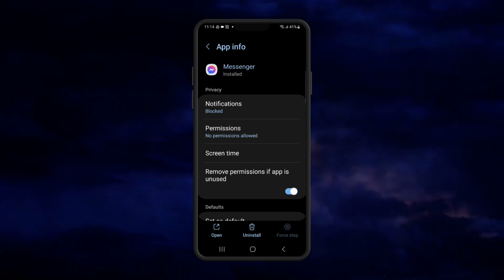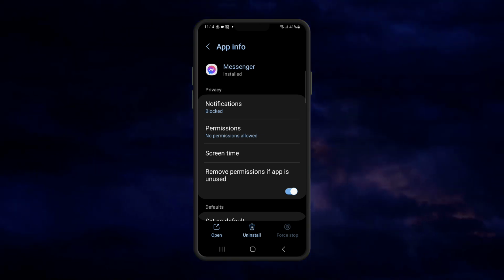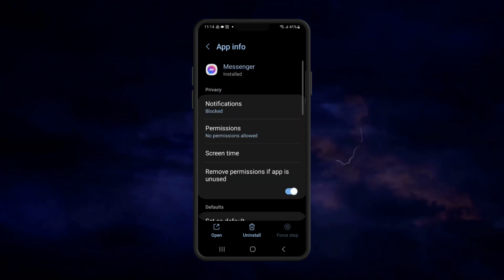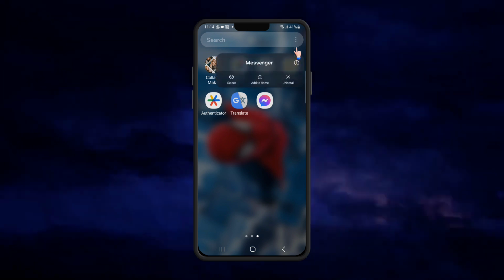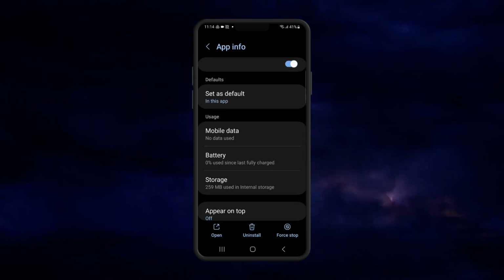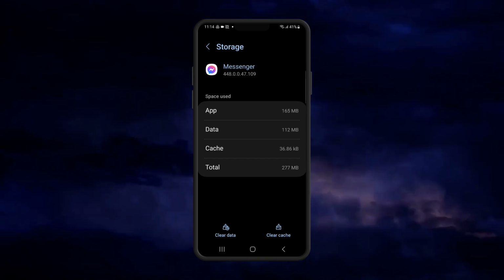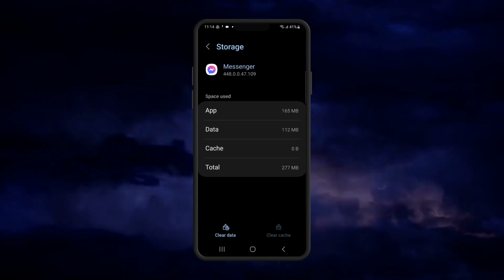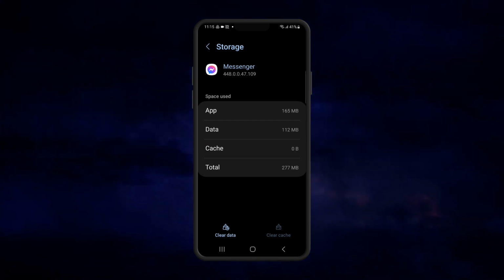How to Delete All Facebook Messenger Chats | Step by Step Guide 2024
In this video, we'll guide you through the process of deleting all Facebook Messenger chats. If your Messenger inbox is cluttered and you want to start fresh or simply declutter your conversations, you're in the right place!

First, we'll show you how to delete individual chats manually, then we'll demonstrate a quicker method to delete all chats at once using built-in features or third-party tools.

Don't miss out on this opportunity to tidy up your Messenger app!